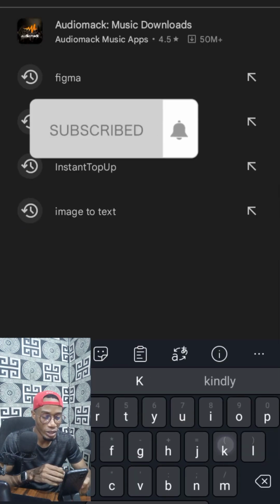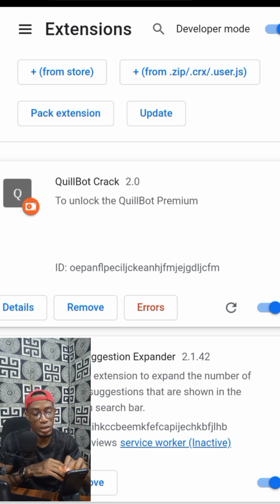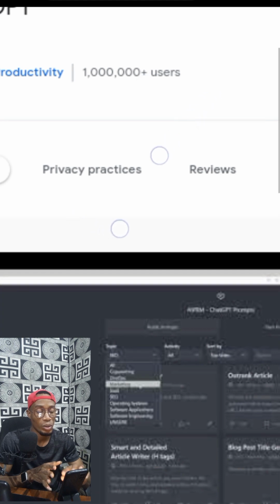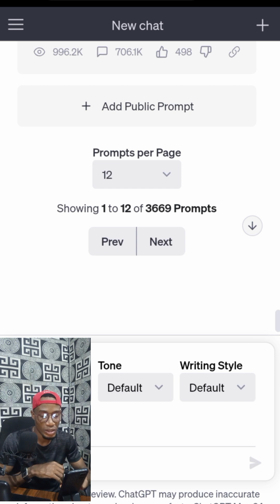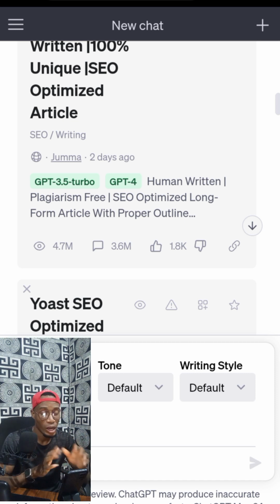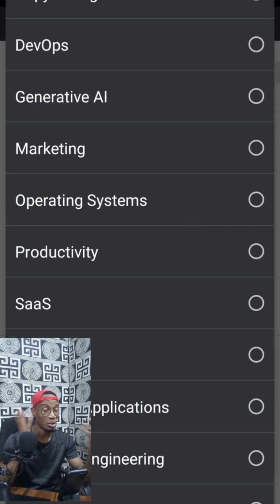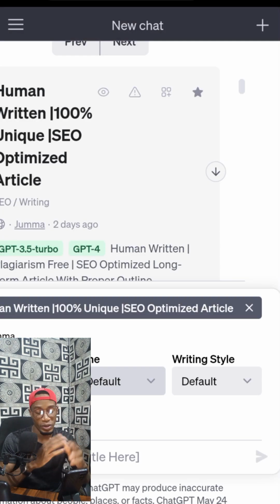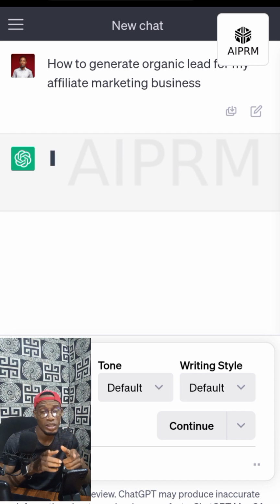Get 3000 ChatGPT Premium Prompts for Free: The Ultimate Content Creation Hack!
How To Get 3000 ChatGPT Premium Prompts For Free | Start Using ChatGPT Plus For Free

In this video, I'll show you an incredible opportunity to access 3000 ChatGPT Premium Prompts for free and take your content creation to new heights.

Whether you're a writer, blogger, or content creator, these prompts will unleash your creativity and boost your productivity.

With ChatGPT Plus, you can now access premium prompts without any cost. Imagine the possibilities of having 3000 high-quality prompts at your disposal, helping you overcome writer's block, generate unique ideas, and craft engaging content effortlessly.

In this tutorial, I'll guide you step-by-step on how to get your hands on these 3000 ChatGPT Premium Prompts for free. Don't miss out on this ultimate content creation hack!

Start creating exceptional content today with the power of 3000 ChatGPT Premium Prompts.

Let your imagination soar and make a lasting impact in your niche.